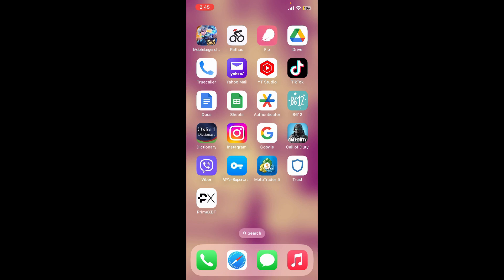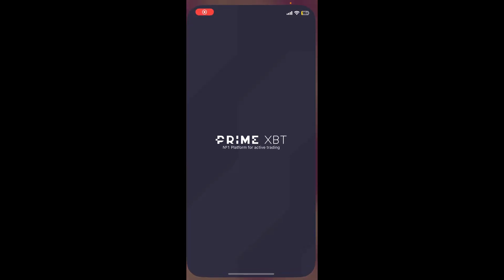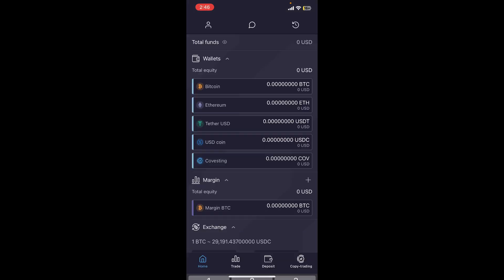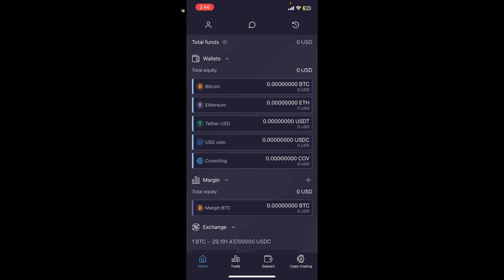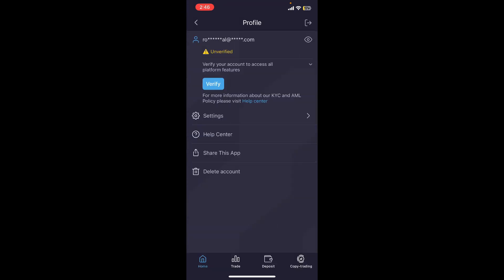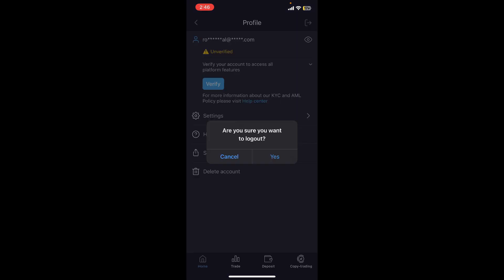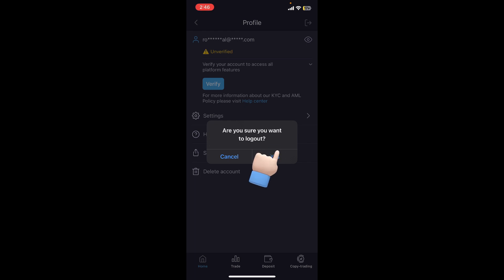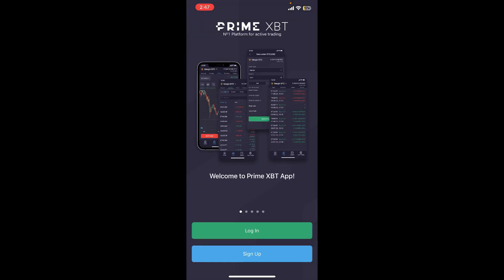How to Logout Prime XBT Account 2023? Prime XBT Sign Out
If you're using Prime XBT for cryptocurrency trading and want to know how to safely logout from your account, this tutorial is for you. In this video, we'll guide you through the step-by-step process of logging out from your Prime XBT account to ensure the security of your trading activities. Learn how to protect your assets and privacy by properly logging out from Prime XBT. Watch now to make sure you're trading with peace of mind.